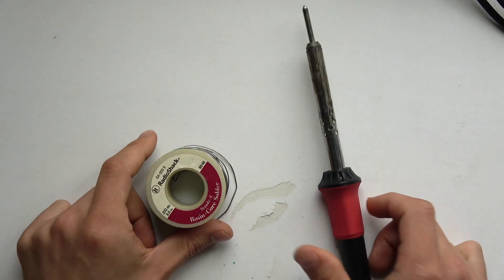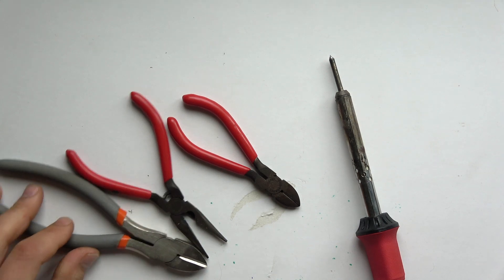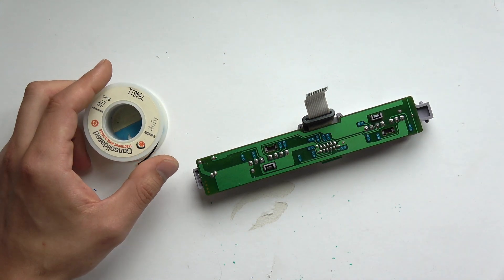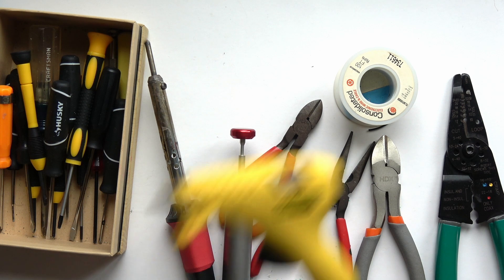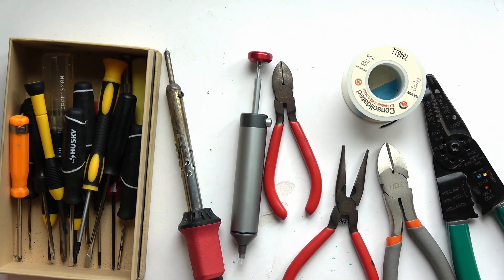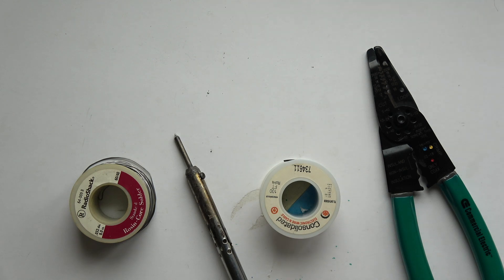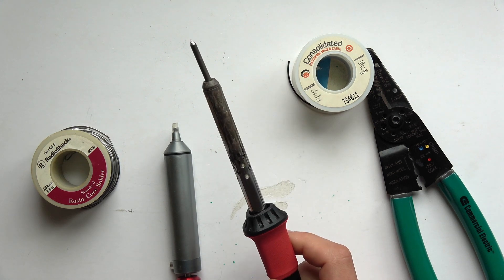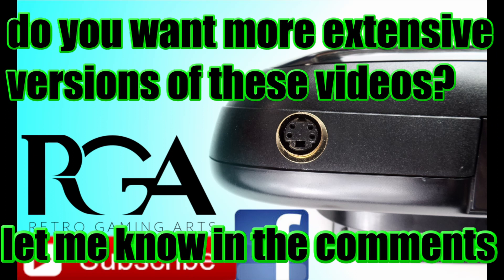Solder Basics - TOOLS - RETRO GAMING ARTS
This video series named "Solder Basics" i'll be going over all the different TOOLS you'll need, and explaining them if you want to begin learning to solder.

And in this video, i'm going over all the tools you'll need, and pretty much explaining, you dont need much! just an iron and some solder. the tools you will need are very dependent on your job, so just grab whatever tools you need for that job, like an iron, some solder, solder wick, desoldering pump (like a solder sucker)

dont over do it, and most importantly, just have fun learning something new!

Here is a link to the first video in the series, all about understanding a circuit

Here is the link to the soldering iron in the video